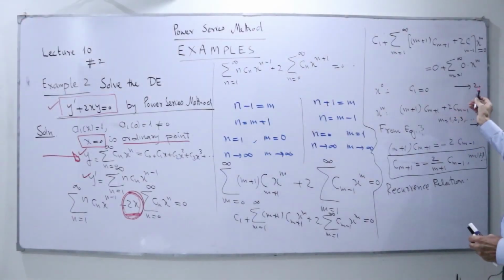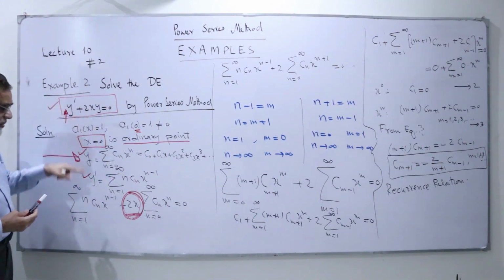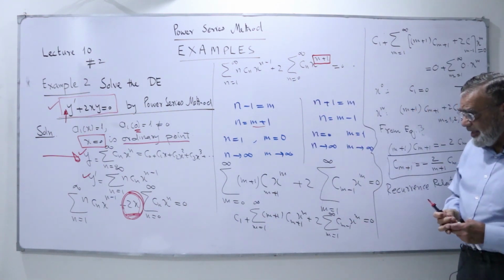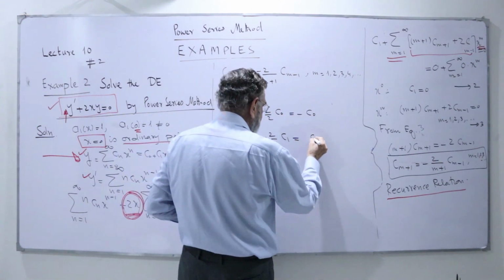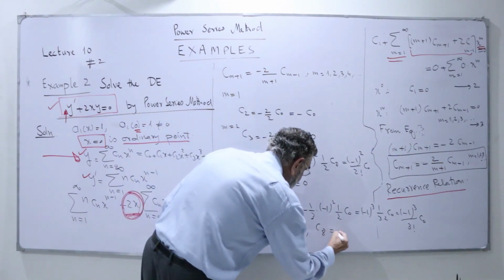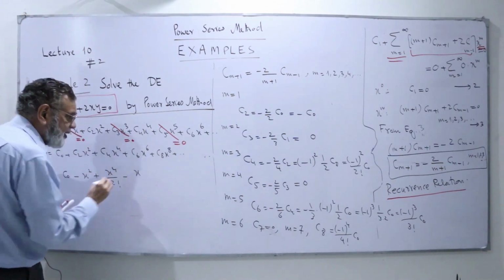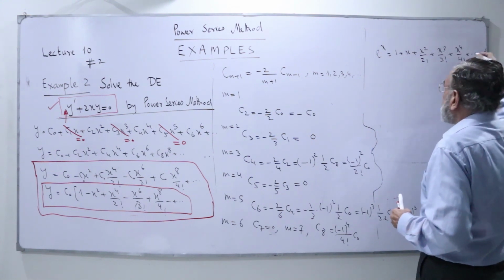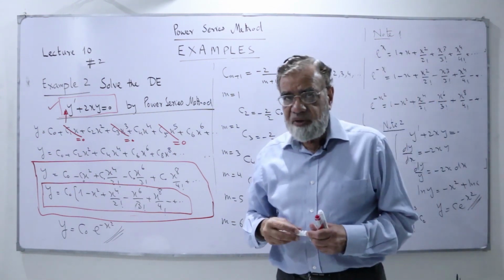Introduction to Power Series Method | Lecture 10 | Part 4| Engr Math| Science |BSc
In this video, we embark on an enlightening journey into the realm of the Power Series Method, an indispensable tool in solving complex mathematical problems. Join us for Lecture 10, Part 4, as we unravel the intricacies of this method, designed to tackle a myriad of mathematical challenges encountered in engineering, science, and beyond.

Throughout this lecture, we provide a comprehensive introduction to the Power Series Method, delving into its theoretical foundations and practical applications. With clear explanations and illustrative examples, we equip viewers with the knowledge and skills necessary to harness the power of this method in solving differential equations and other mathematical problems.

Whether you're a student, educator, or mathematics enthusiast, this tutorial offers invaluable insights into the Power Series Method and its significance in various fields of study. Join us on this educational journey as we explore the principles, techniques, and applications of this powerful mathematical tool. Don't miss out on this opportunity to expand your mathematical repertoire and enhance your problem-solving abilities!

power series method for solution of second order ode
power series method for solution of odes
power series method tikle academy
power series method initial value problem
power series method to solve the initial value problems
power series method in signals and systems
power series method for solving ordinary differential equations in telugu
use the power series method to solve the given initial-value problem